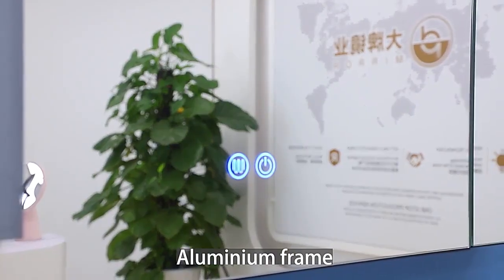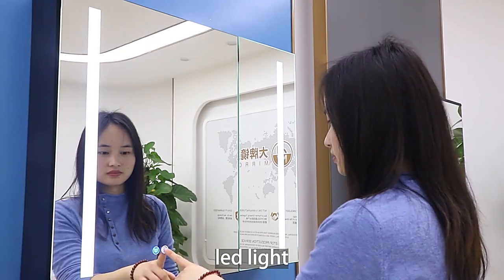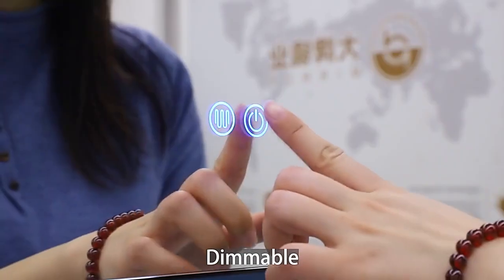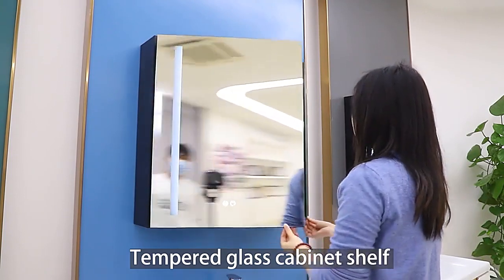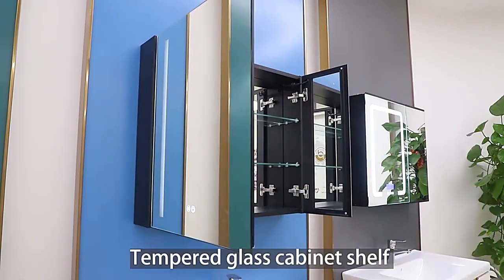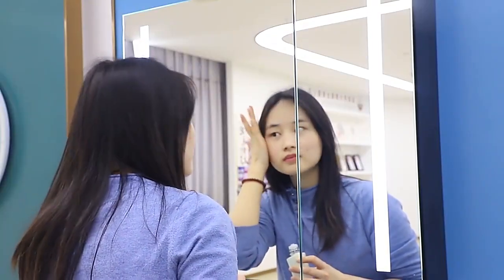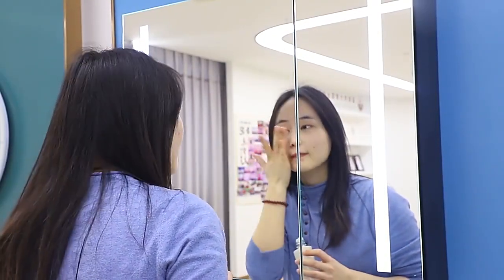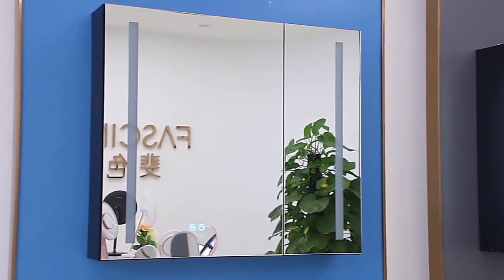Lighted Mirror Cabinet